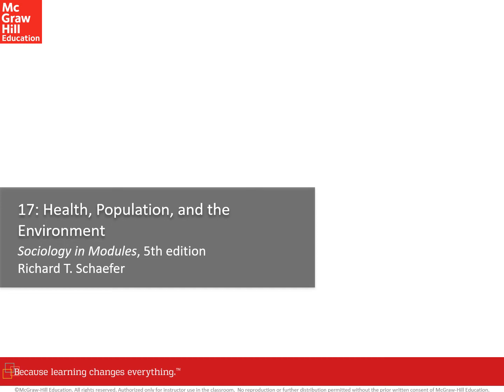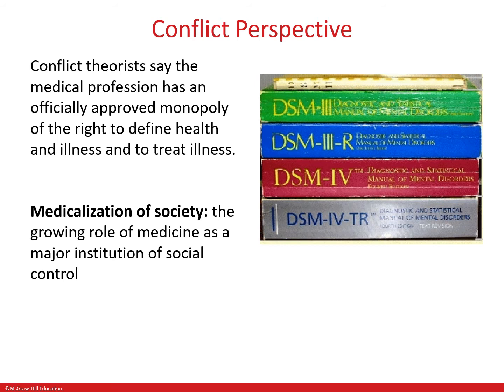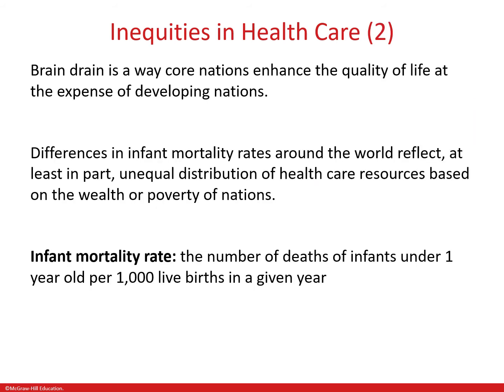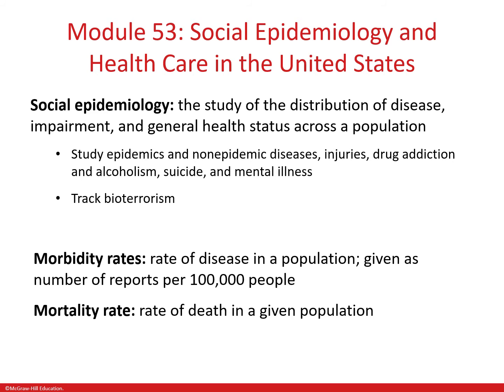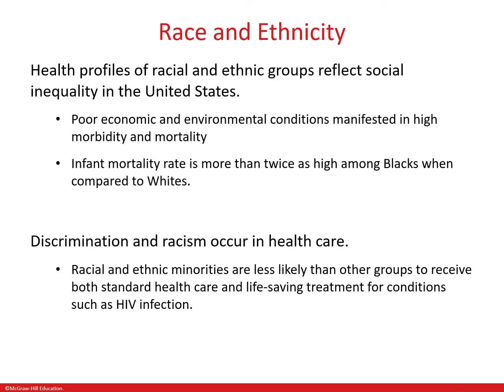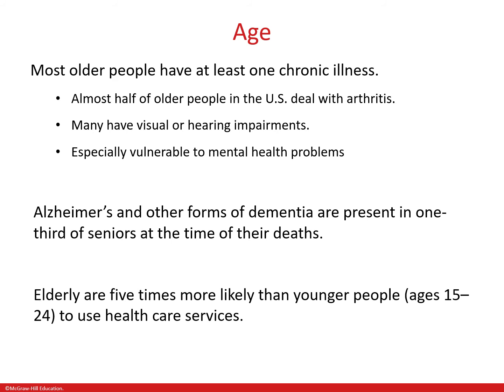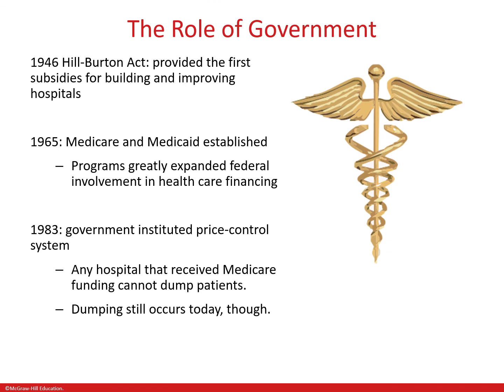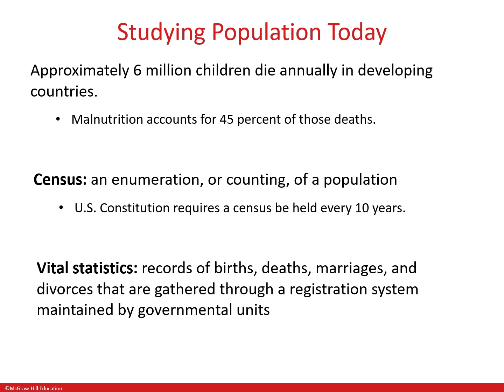SchaeferSociologyinModules5e PPT Ch17 New Lecture Video